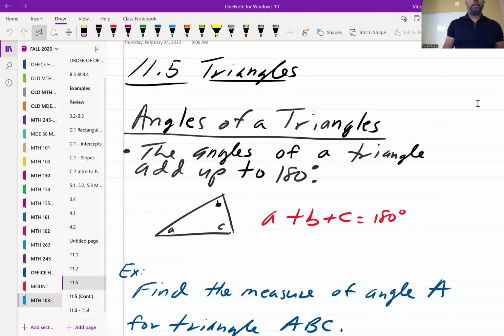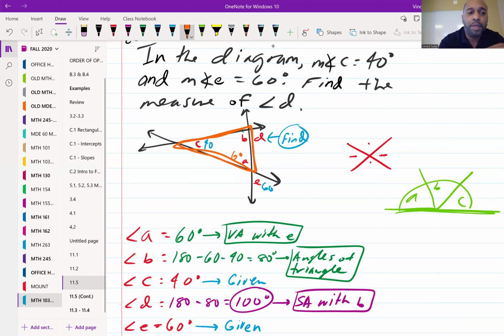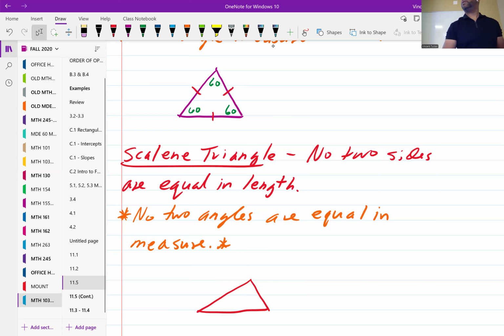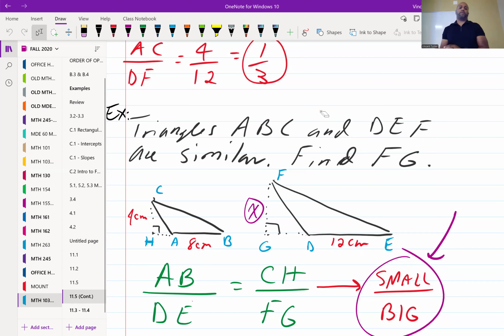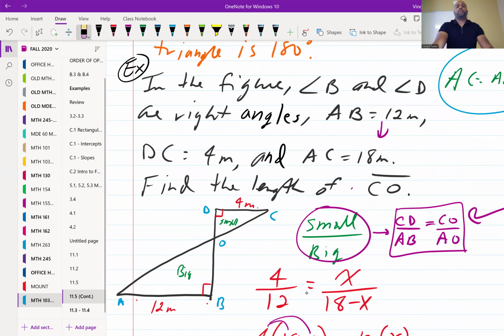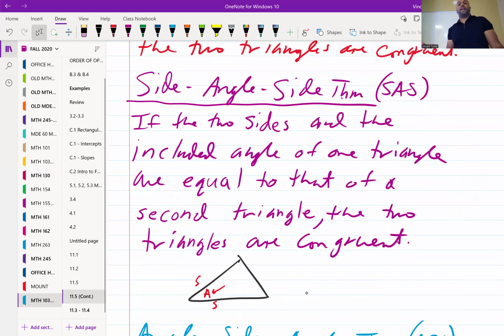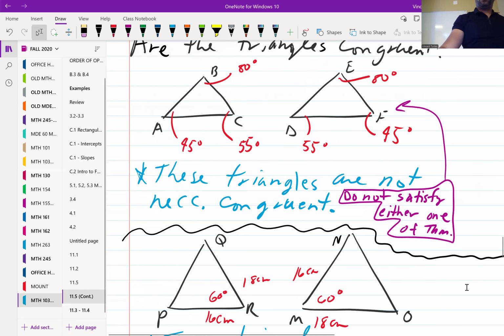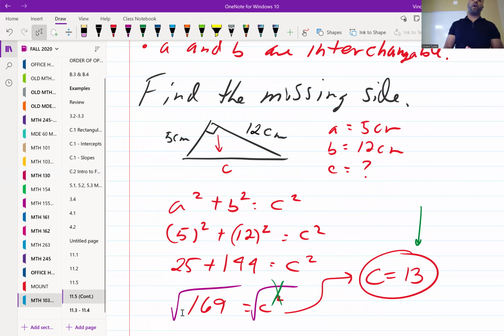11.5 Triangles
Lecture on Section 11.5 Triangles.